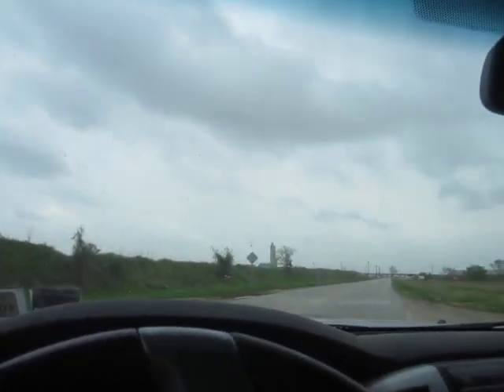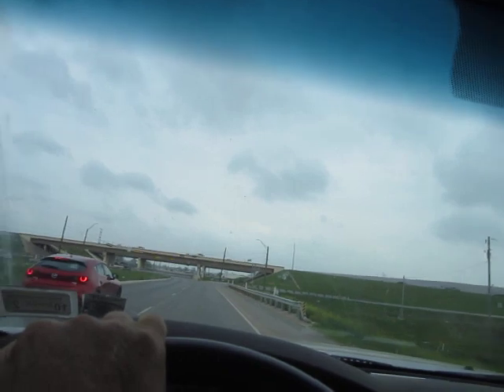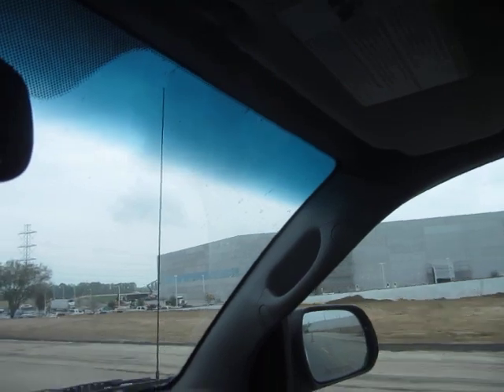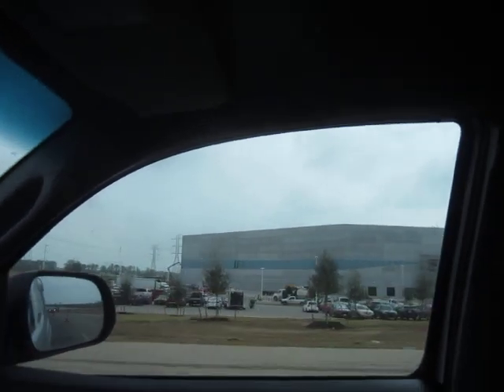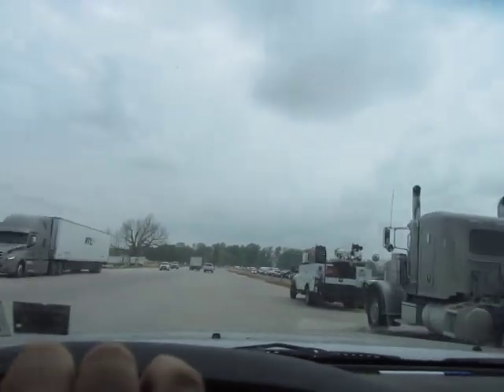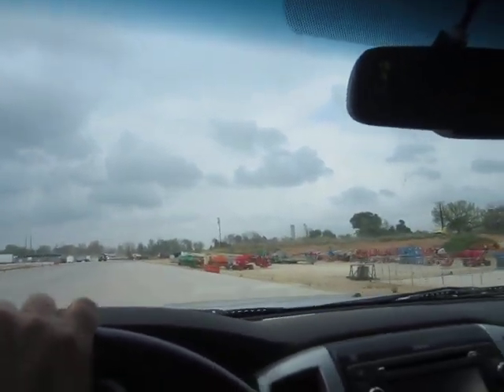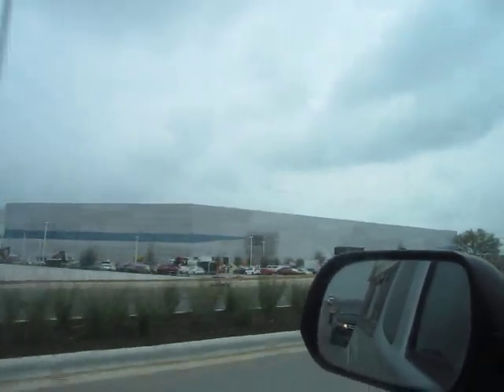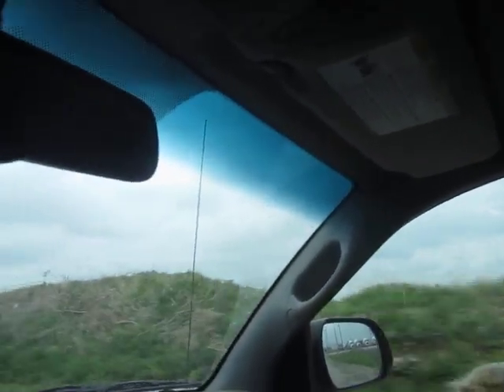Elon Musk Saving the Planet in Texas as Clueless Moron Greenies Cheer Bright Green Lies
This is one way to save the planet with electric cars: factories the size of the Gaza Pyramids with enough concrete to build Three Gorges Dam.